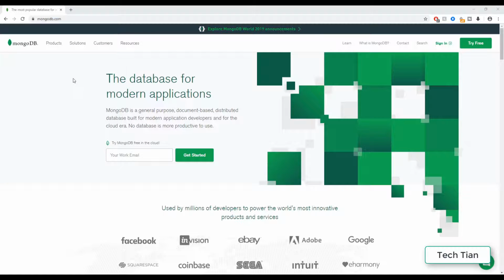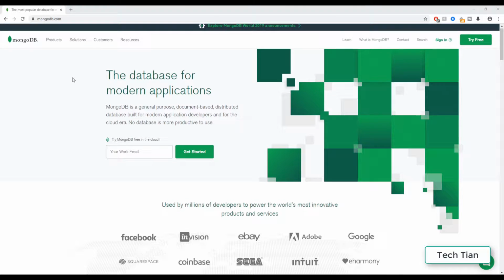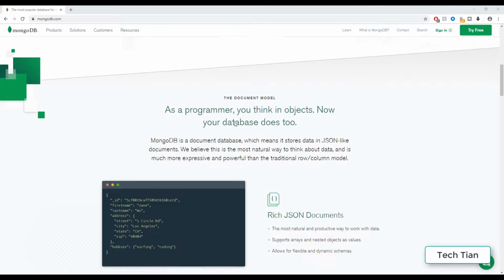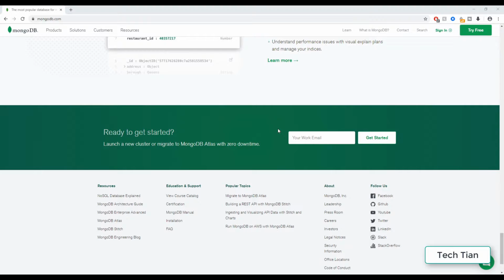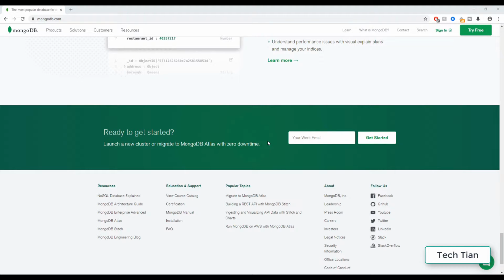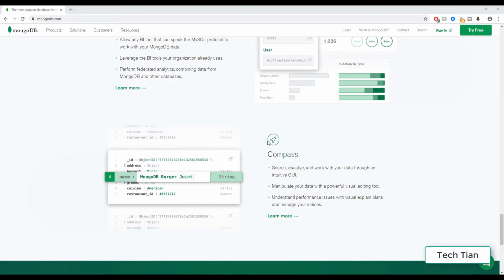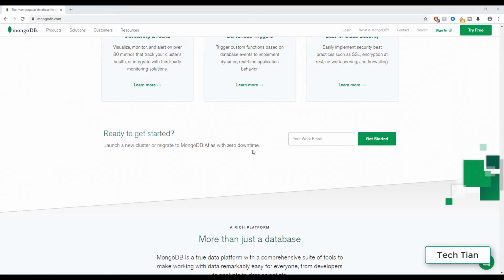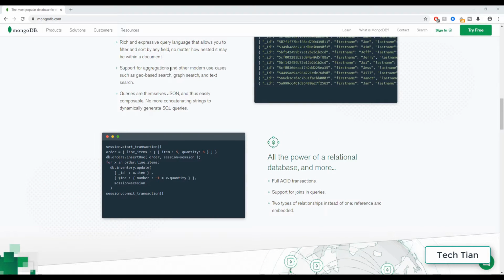MongoDB Tutorials | Tech Tian